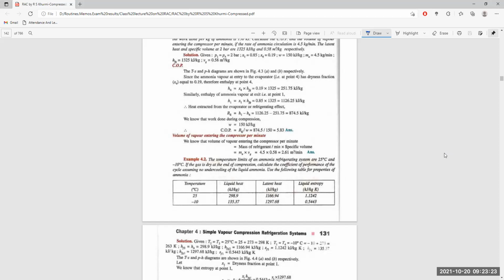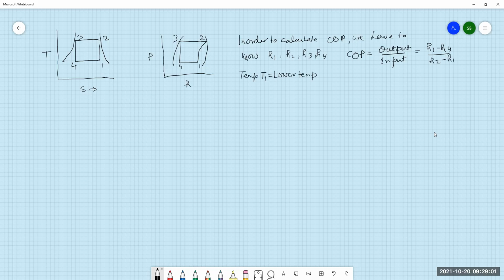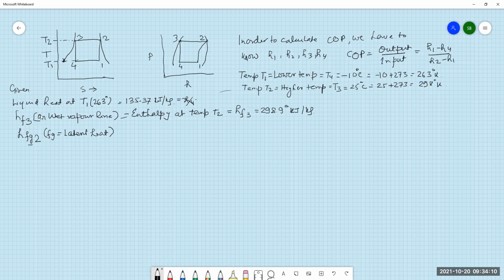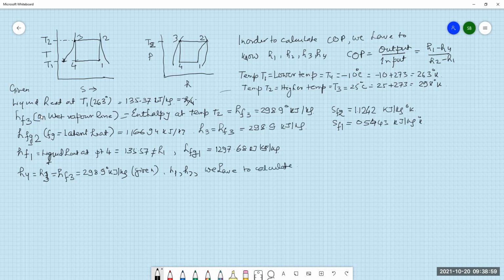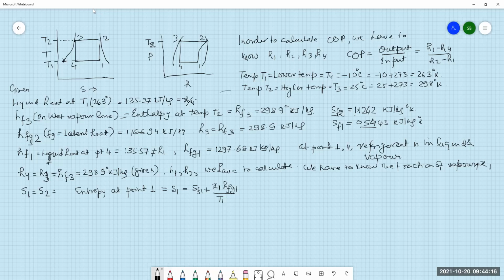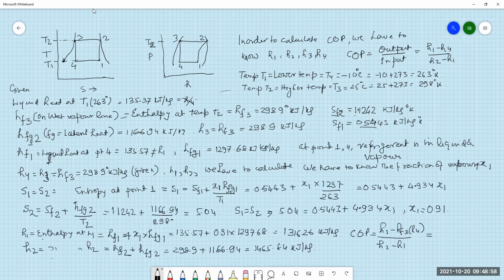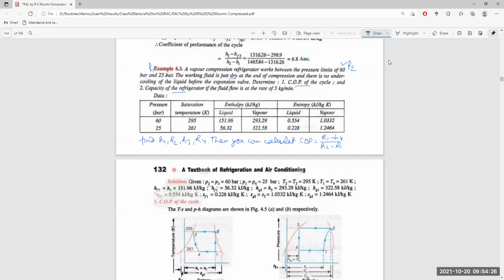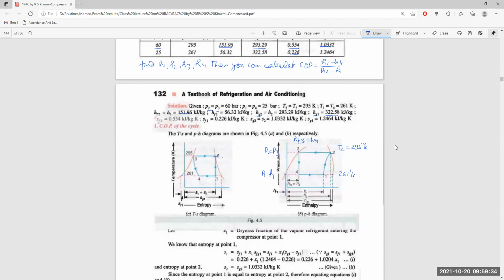5.RAC Class_MEP702_Held on 20.10.2021